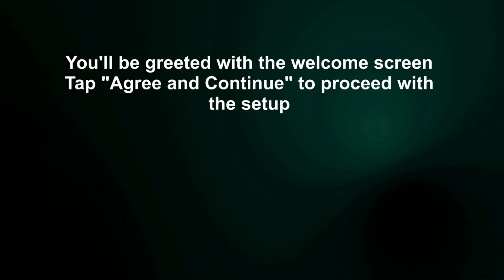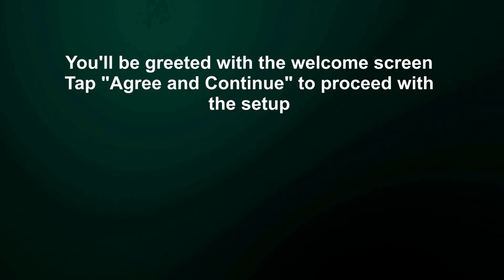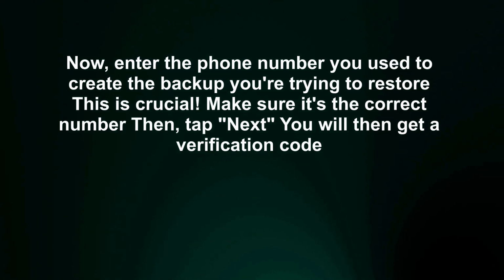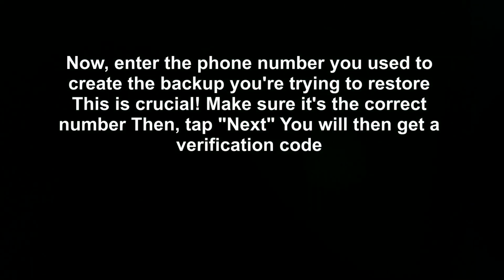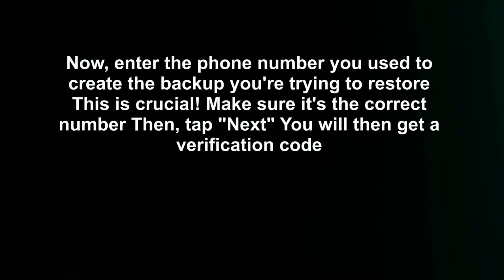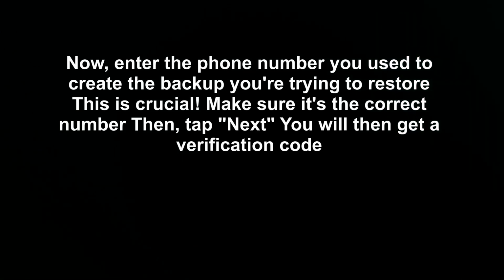How to Restore Whatsapp Backup From Google Drive - GUIDE!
How to Restore Whatsapp Backup From Google Drive guides users through the process of retrieving WhatsApp data from a Google Drive backup, covering account verification, backup selection, and troubleshooting common issues, ensuring users can recover their messages and media after switching devices or reinstalling the app.

00:00 Intro
00:12 Install WhatsApp
00:18 Agree and Continue
00:24 Phone Number Verification
00:30 Enter Verification Code
00:36 Restore from Google Drive
00:42 Restoration Process
00:48 Profile Info
00:54 Chats and Media Restored
01:00 Troubleshooting